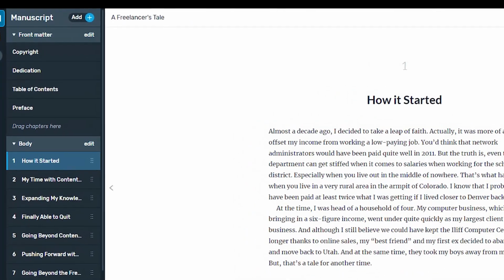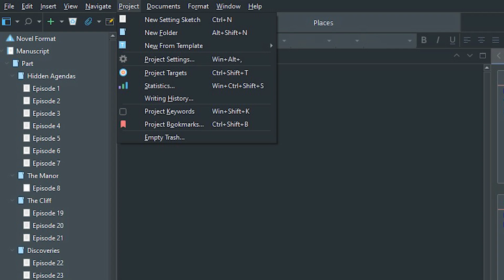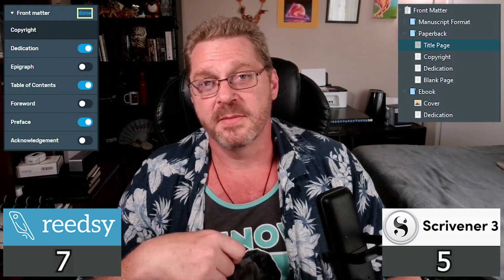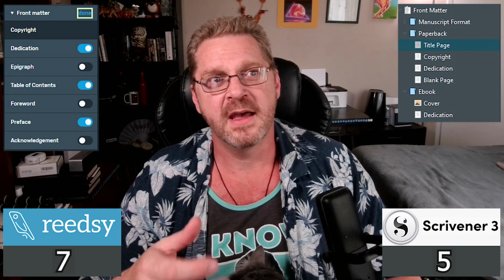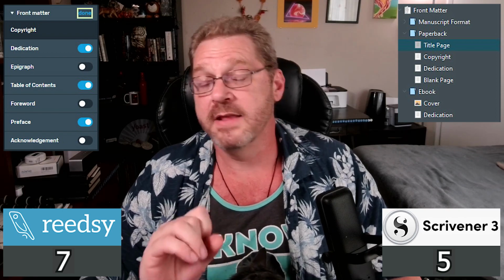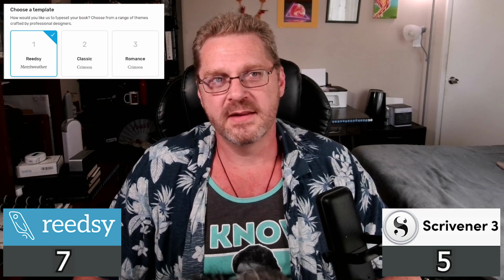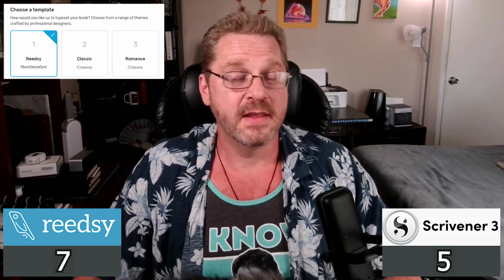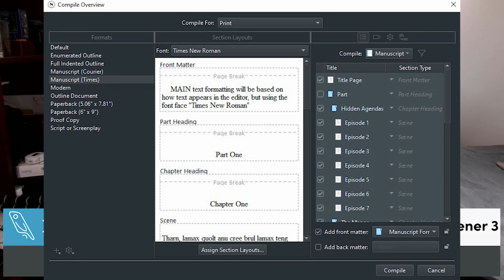Reedsy vs Scrivener 3: A Beginner's Comparison for Writing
Reedsy and Scrivener are among my favorite writing apps. But which one is more ideal for the beginner novelist? Today, let's look at 11 points you'll want to consider when deciding for yourself.

Keep in mind that this is purely based on my own experiences using both Reedsy and Scrivener. Although both of them offer a great deal when it comes to writing and publishing your book, only one is catered to beginners. In this video, I'll try to show you which one it is and why.

However, the best writing app for you is the one that works best for your needs. Personally, I use both Reedsy and Scrivener to write different story types. For example, I use Reedsy to write my novels that will come out soon while I manage the Despair audiobook series in Scrivener.

There's nothing wrong with trying a few apps out for certain projects to see which one works best.